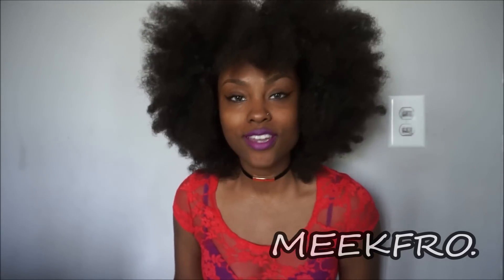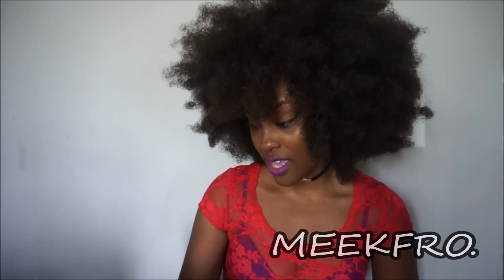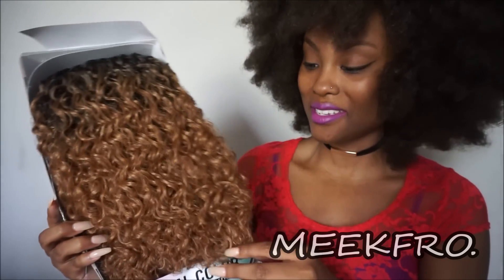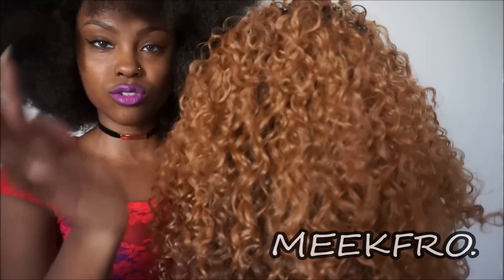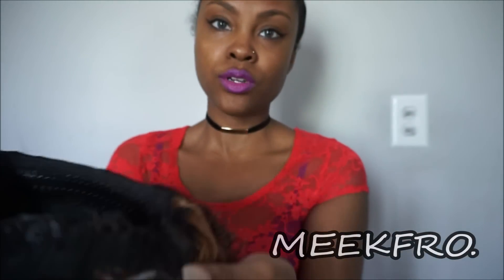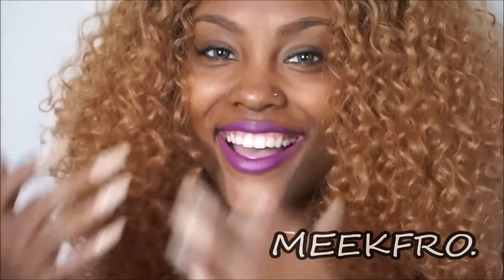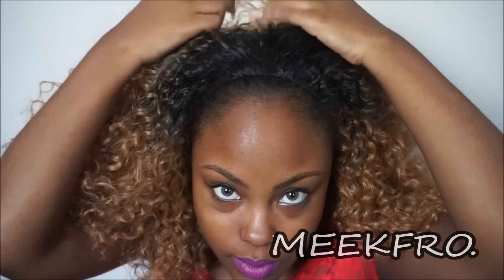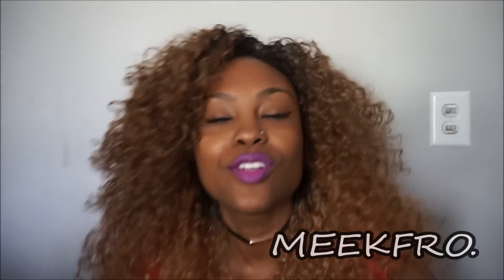OUTRE PENNY? NO! ZURY SOYA REVERSIBLE WIG | @MEEKFRO | REVIEW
Outre penny look alike. Her name is Soya by Zury. Color 27/30.

GOD BLESS!
XO